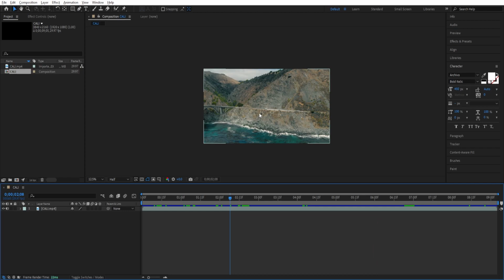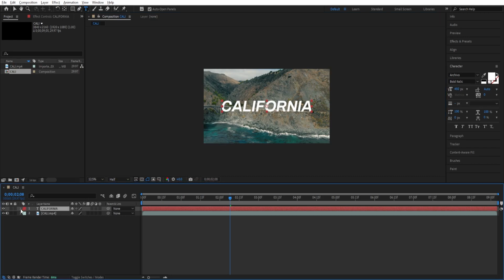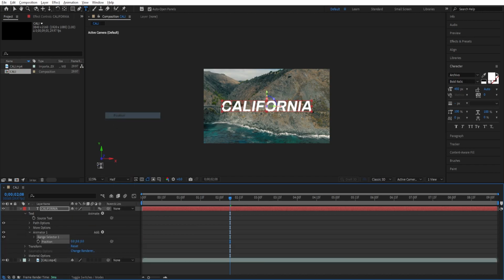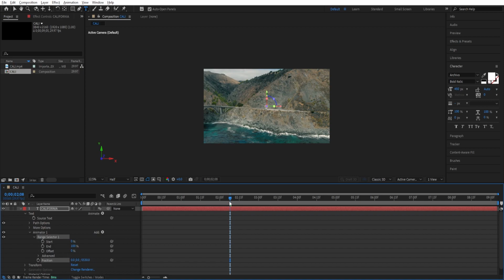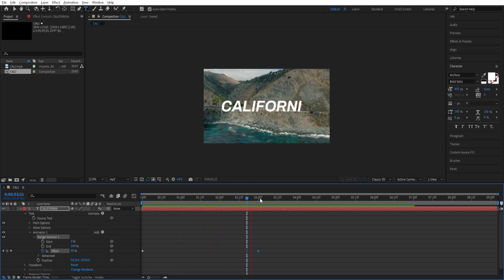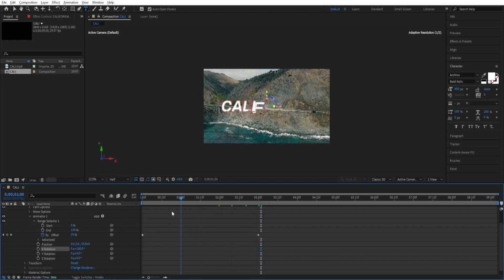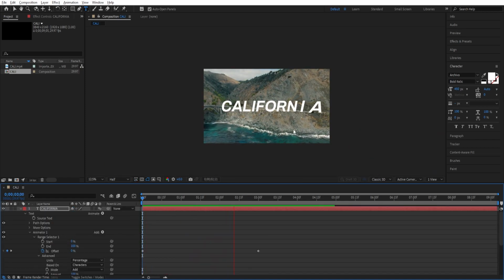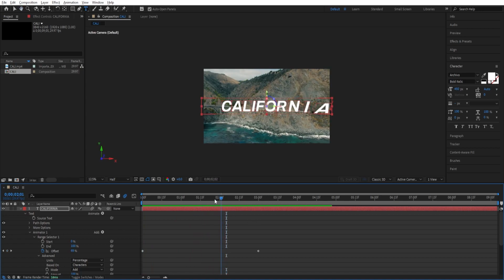After Effects Tutorial: Title Animation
In this after effects tutorial I show you how to create a smooth title animation.

By watching this video you will learn some tips and tricks on how you can make a text animation as well as title animation for your next project.